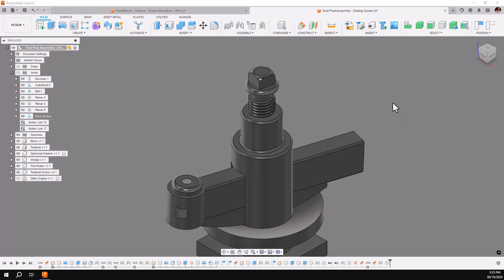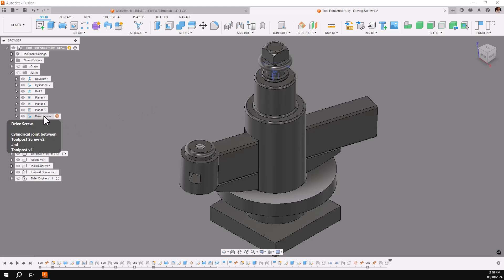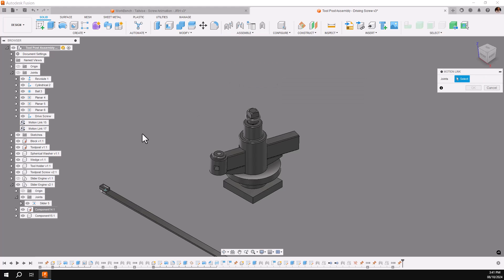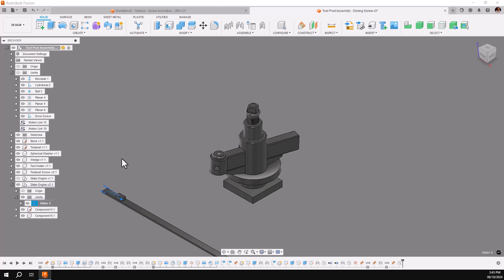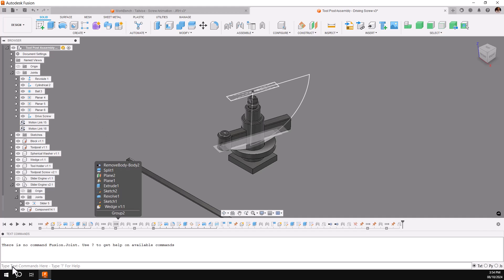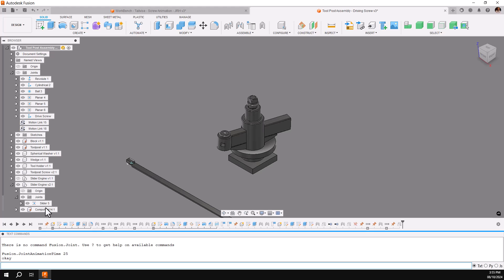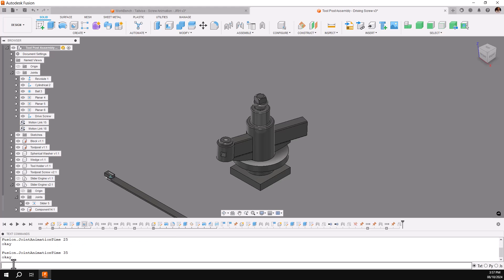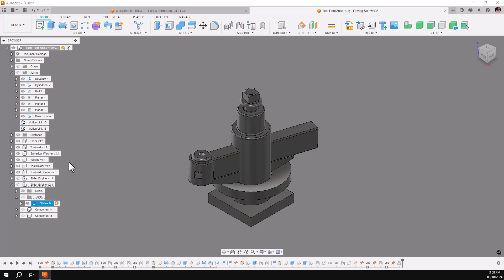Animation Process for Screws in Fusion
When your need to animate a Fusion assembly that required the rotation of a screw, you notice one big limitation in the software.  You will find it is impossible to drive the rotation of a Revolve or Cylindrical joint more than 360 degrees without it resetting the linear motion of the screw.  In this video I demonstrate a process for driving one, or multiple, screws using another assembly joint, in this case a Slider joint.

The process requires the entry of a hidden Fusion text command which is shown in the video but I will list it here to make sure you can read it.  It is "Fusion.JointAnimationTime 25" (without the quotes) where the number represents the number of seconds you desire.  The default Fusion value is three.  This variable is returned to default when the application is restarted.